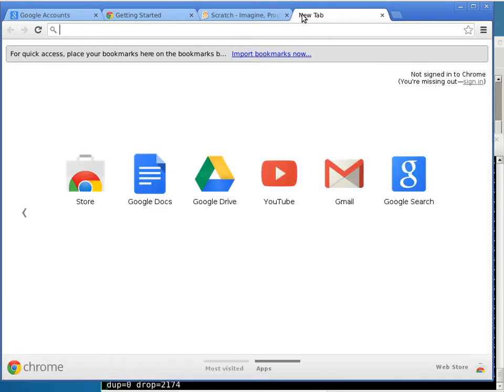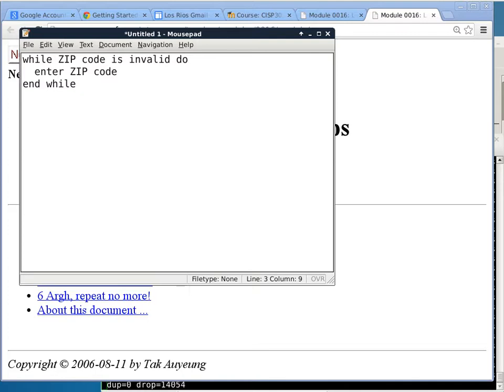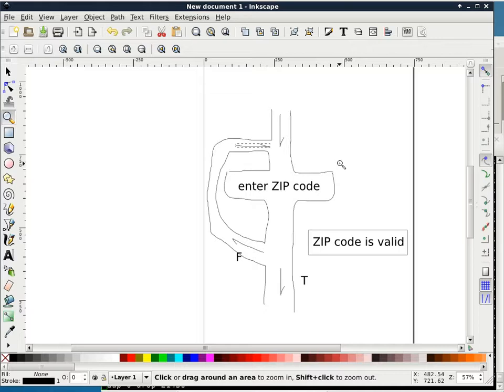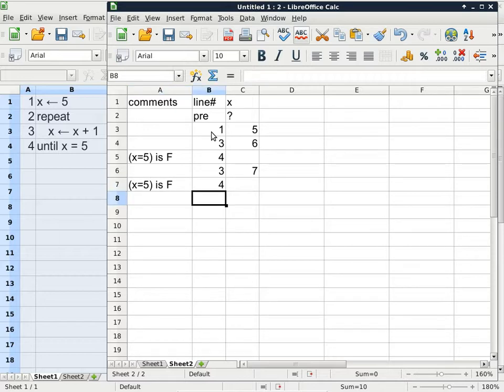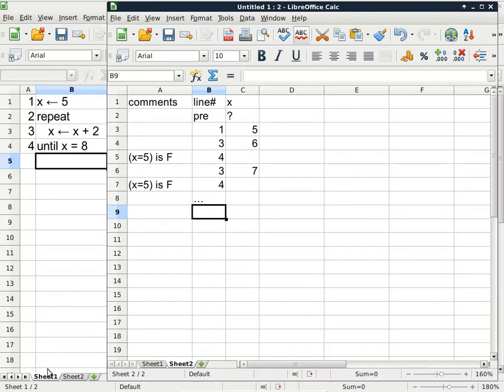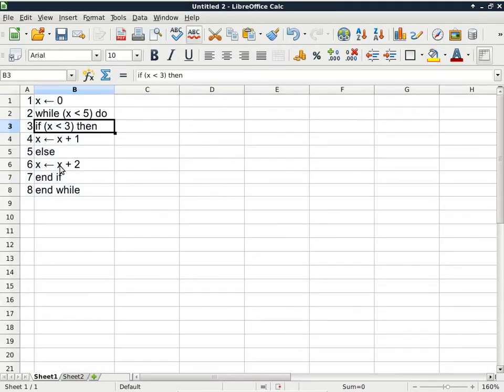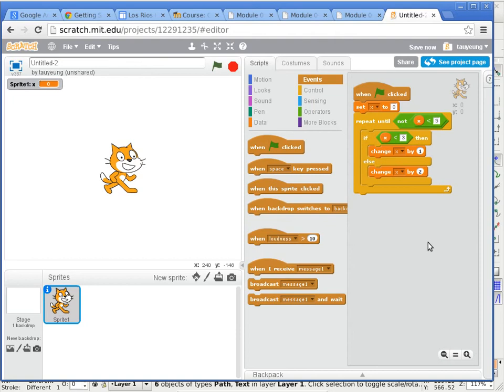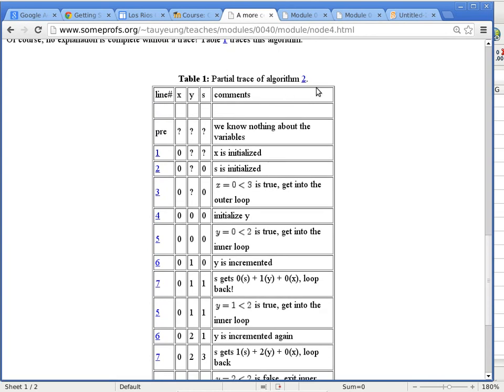20130910 cisp300 am